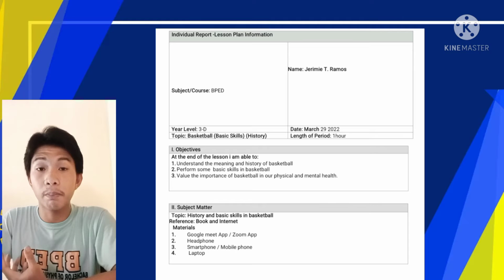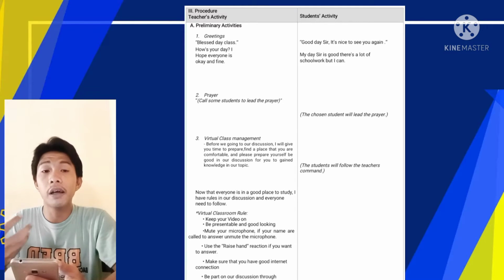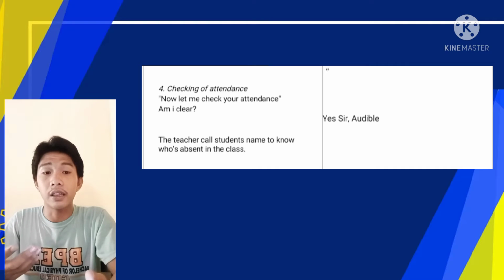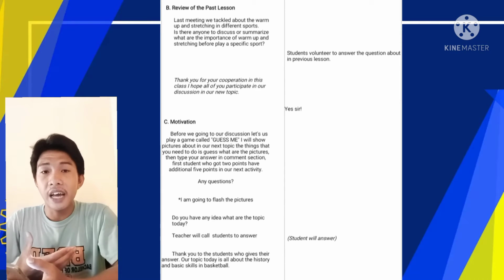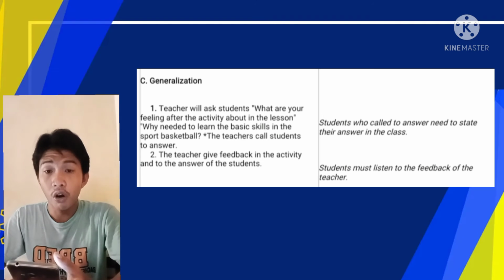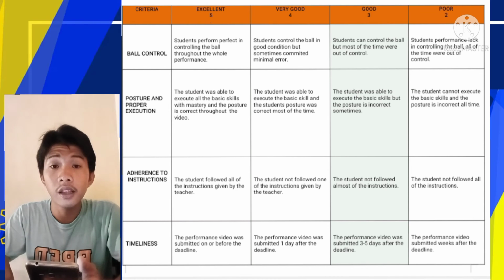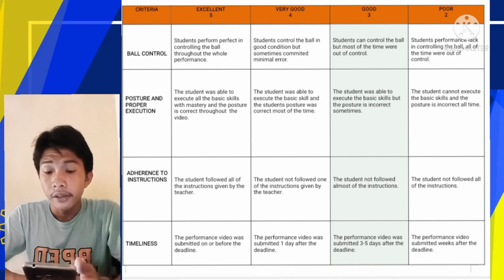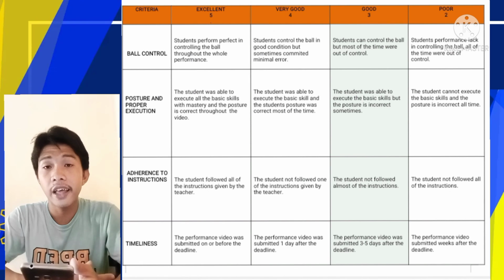ACTIVITY 3 (MPE 20)